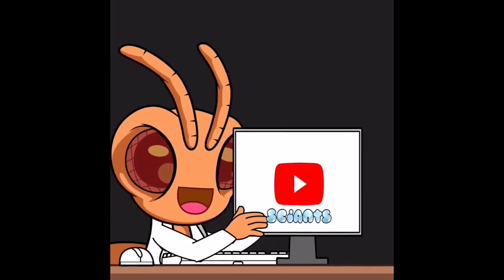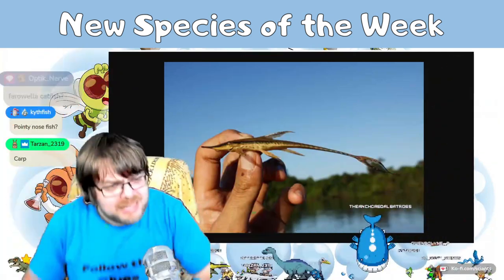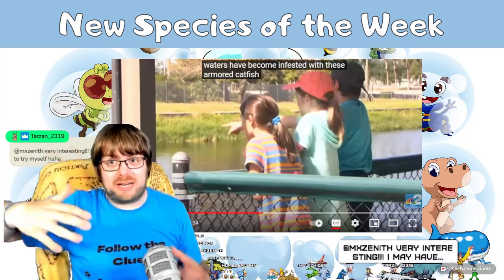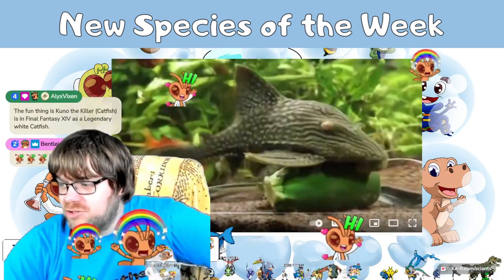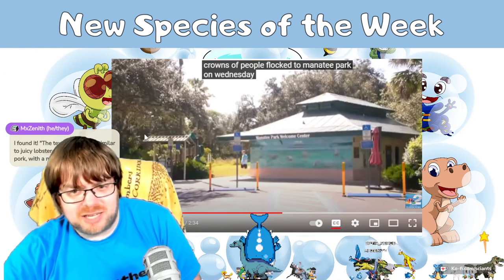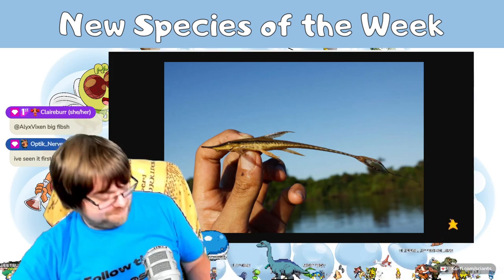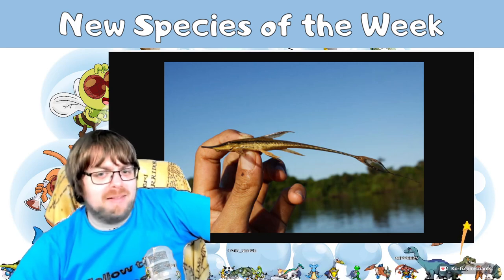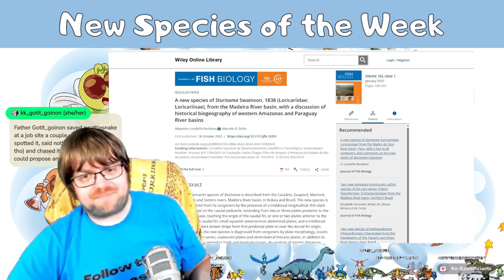Invasive new Catfish species found in Florida!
A new species of catfish (Sturisoma reisi) was found on the Florida coast, and a paper breaking down its genetics published in the Journal of Fish Biology. Where did they come from, how can we be sure it's a new species, and how might they taste like? All this and more on today's SciAnts News Friday!

Originally streamed on twitch on 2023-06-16! Every Friday we stream SciAnts News Friday LIVE on Twitch